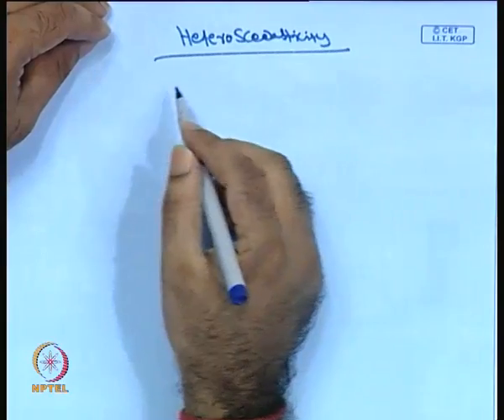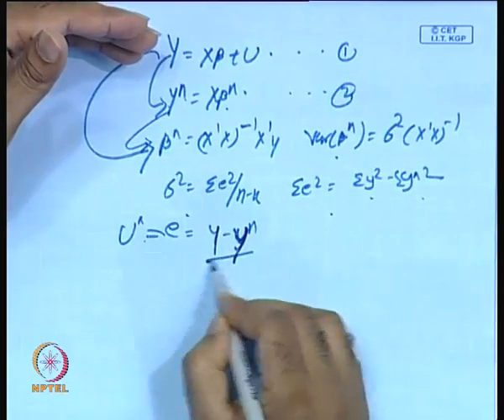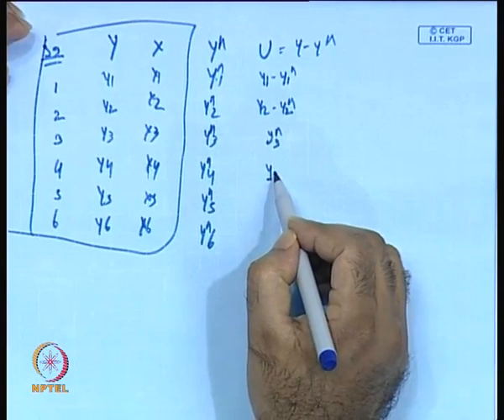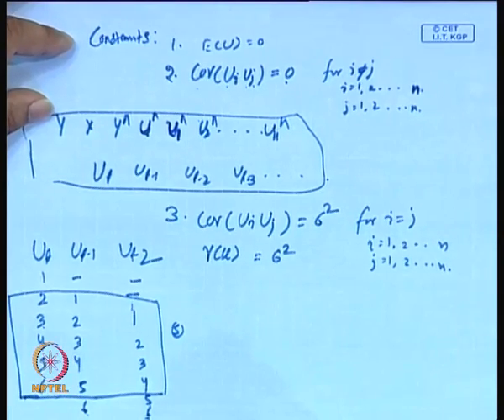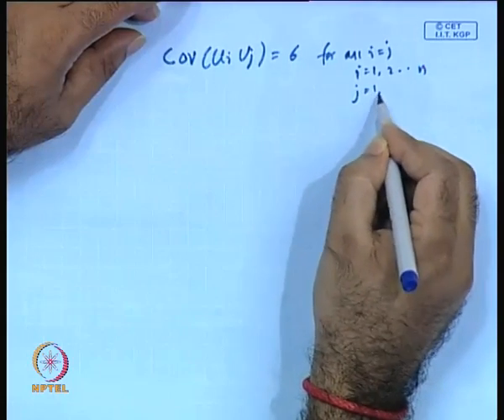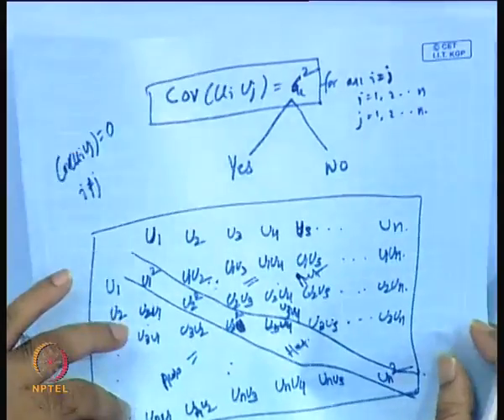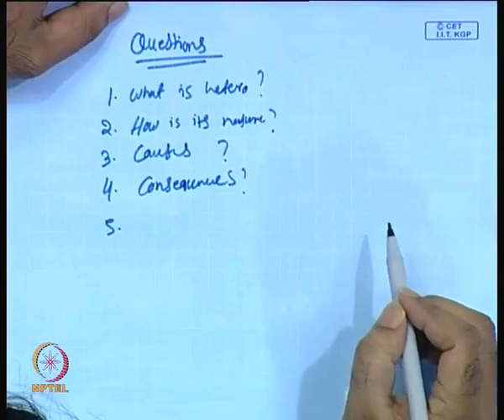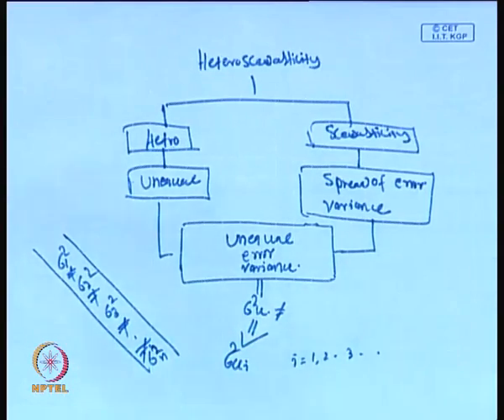Mod-01 Lec-24 Heteroscedasticity Problem